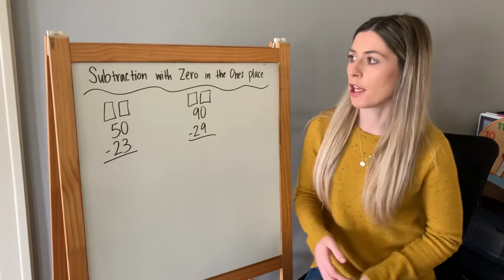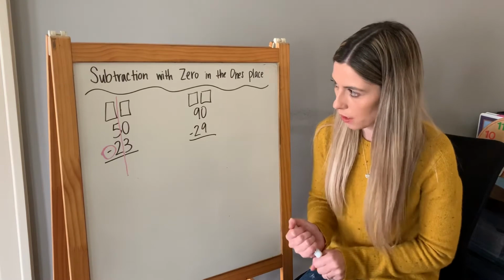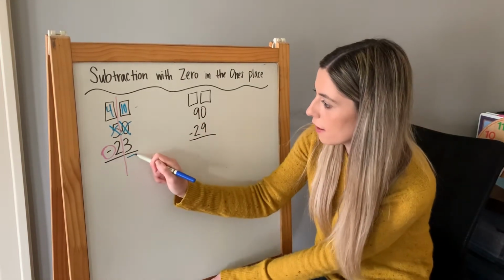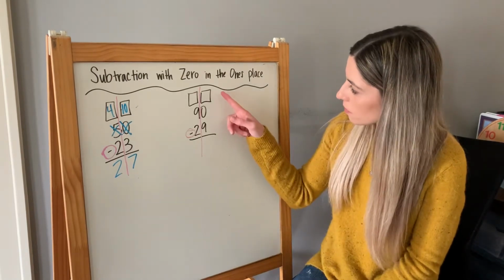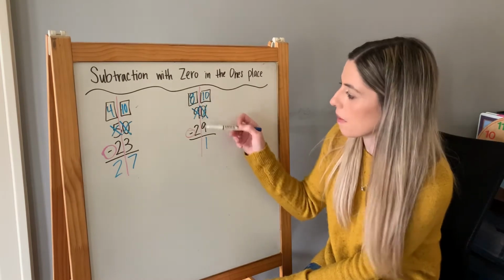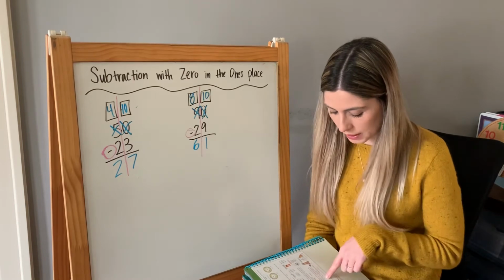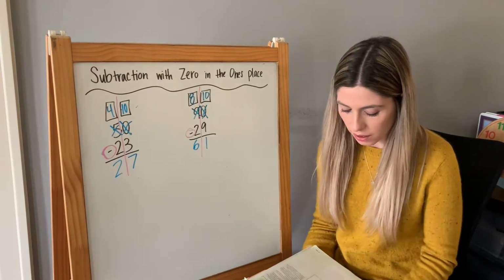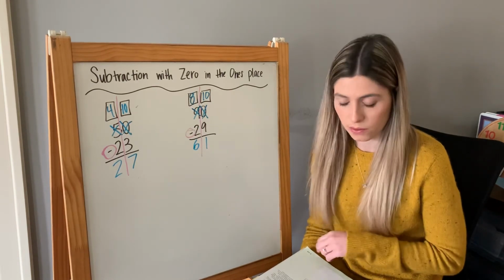Arithmetic- p. 237-238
Practicing borrowing with zero in the ones place.